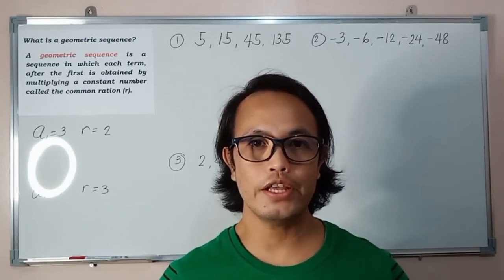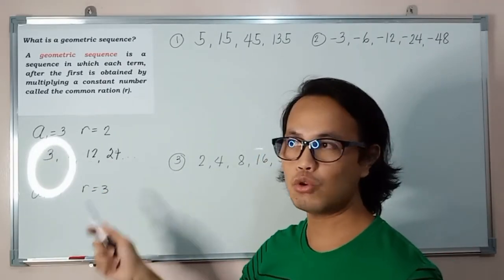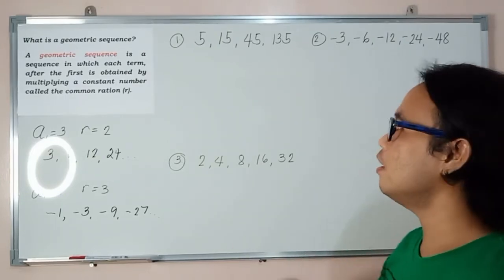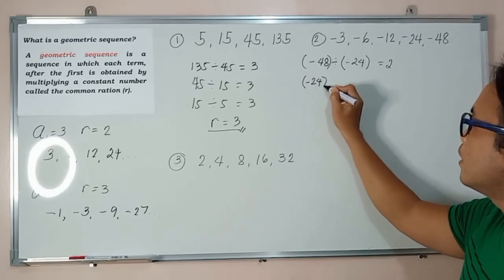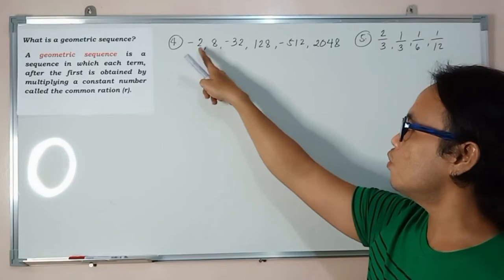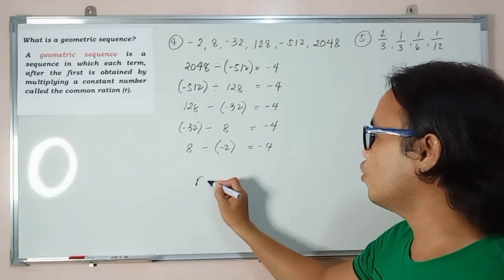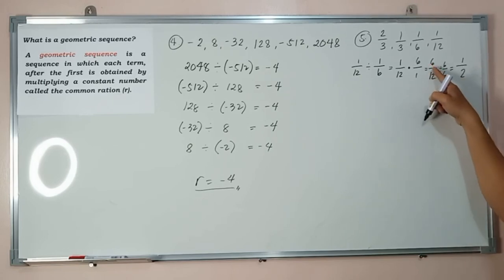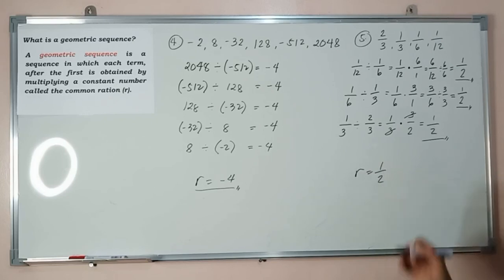Finding the Common Ratio of a Geometric Sequence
Common Ratio is a constant number multiplied to each term in a Geometric Sequence.